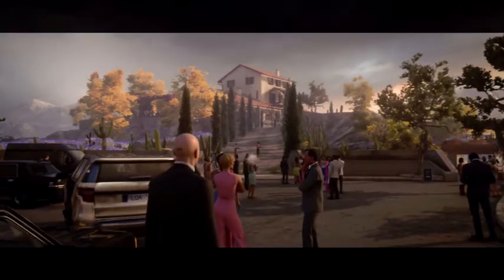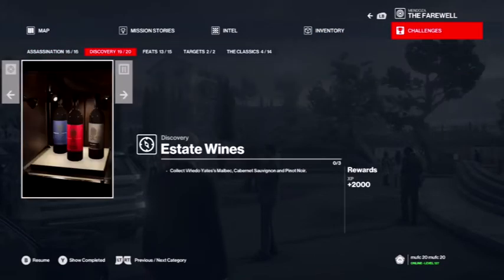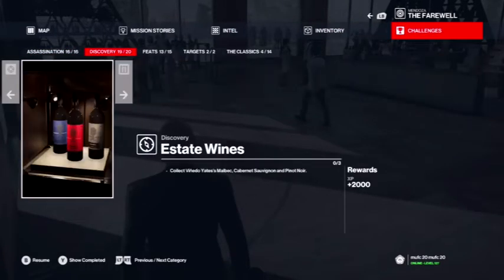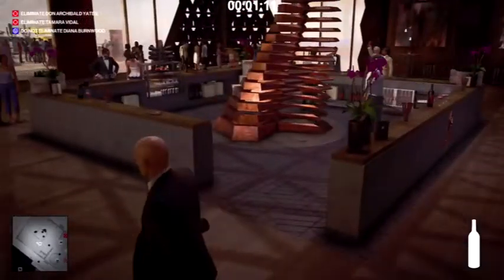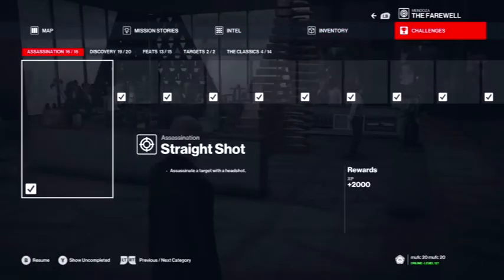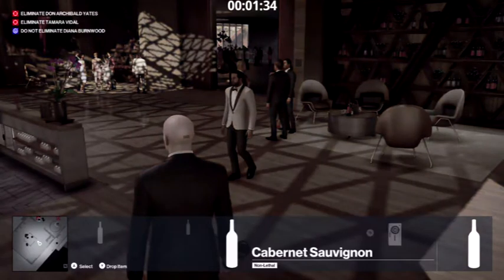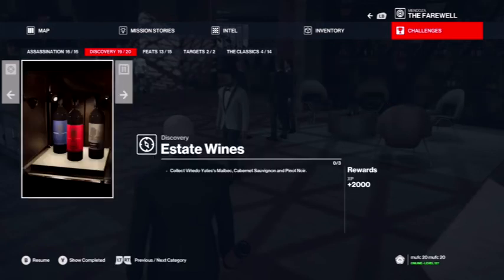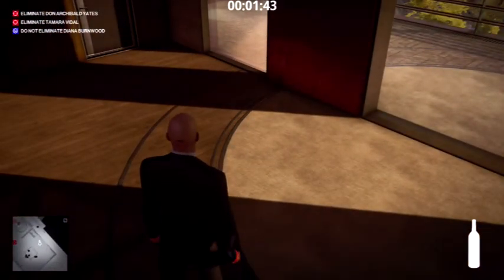HITMAN 3 - ESTATE WINES CHALLENGE GLITCHED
In this video we talk about the challenge that will not unlock.